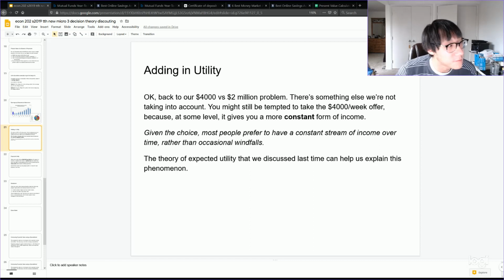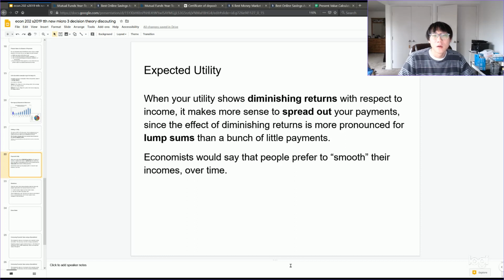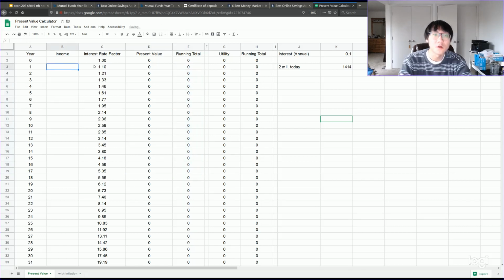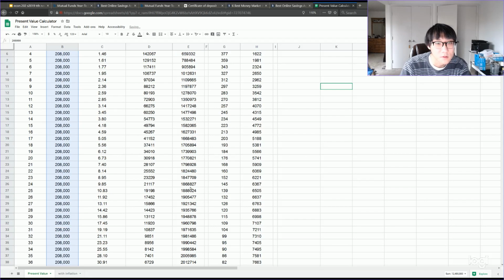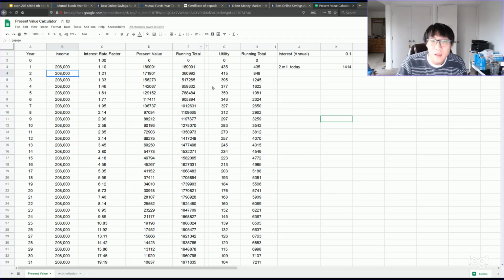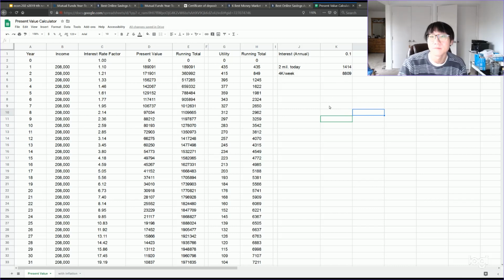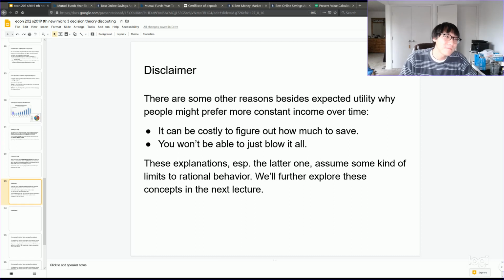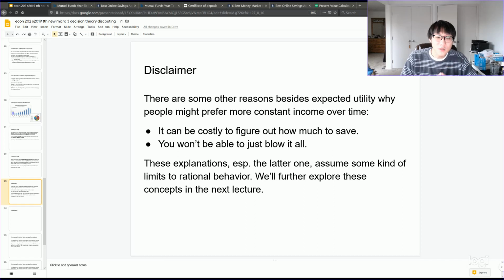ECON 202 Principles of Microeconomics, Week 12 Lecture 1: Present Value Part 5